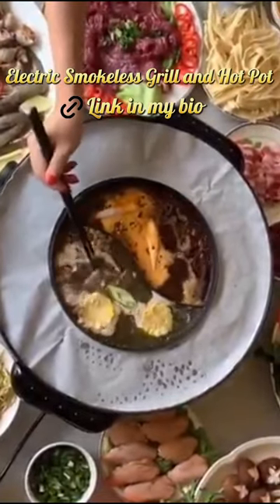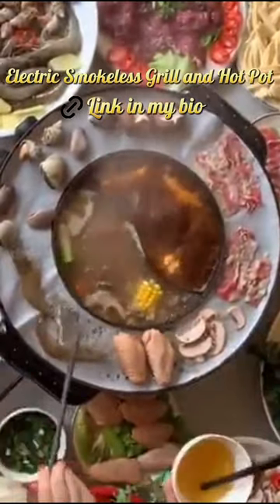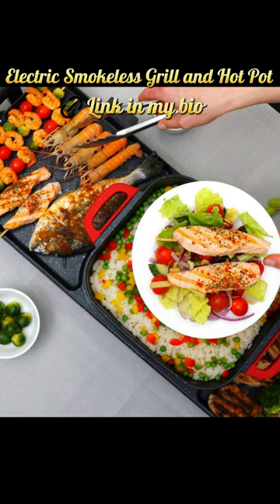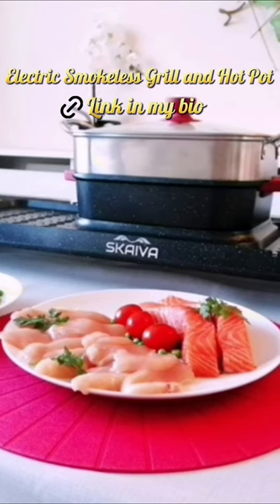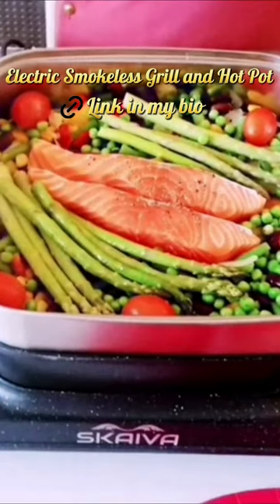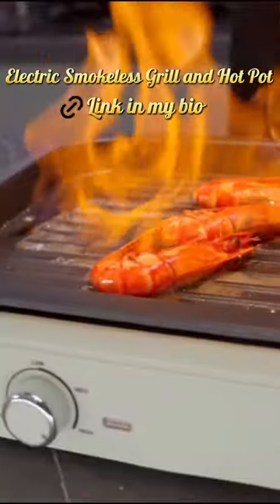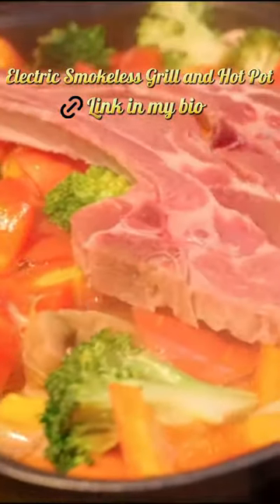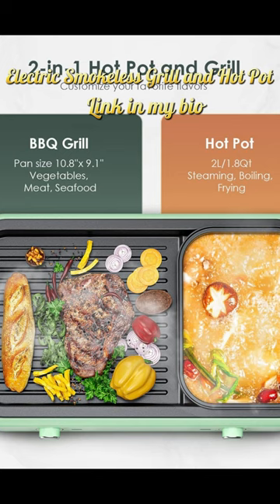food party 2 in 1 electric smokeless grill and hot pot😮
Electric Smokeless Grill and Hot Pot:🍲Join Food Party Hot Pot + BBQ eaters community across the globe. Deluxe Recipe Book Included: from breakfast, dinner, to desserts; Asian delights to Western meals, we got you covered. Restaurant to home makes easy.
🔥Fast and Even Heating Technology; Easy to Clean; Gift Combo for Greatest Value; PFOA and BPA free;
🎉Easy to entertain 1-8 people.The hotpot holds 2L (qt) of liquid. The width of the grill surface is 3.5’’ (9cm). Hotpot and grill function together or individually with independent temperature control.
⚡Complimentary 1 year product warranty. Reminder: When the hotpot and grill work together, it takes up to 1700W. If you live in a very old house, use a surge protector if needed to make sure your electricity outlet isn't overworked. Not Dishwasher Friendly.
SKAIVA Electric Hot Pot with Grill and Steamer 3 in 1 :【REMOVABLE HOT POT】Hot pot is removable and can be used separately. Grilling really can’t get much easier than this. We assure you, you do not need a restaurant if you get this Korean table grill electric indoor to enjoy healthy delicious meals of various kinds with your family and friends in comfort. Cook healthy food with steamer for vegetarians, this can also be used as skillet griddle combo. You can detach the electric hot pot and use it on it own as you wish.
【DELUXE SMOKELESS NONSTICK】This Korean barbecue grill indoor hotpot are Cast aluminium alloy material with environmental friendly and healthy non-stick coating, safe to use while maintaining its durability. They are Smokeless Non sticky hot pot with grill surface. This Korean bbq indoor is PFOA and BPA free. It is Multifunctional Indoor electric grill
【DUAL TEMPERATURE CONTROL】Two temperature control, 5-speed temperature adjustment for grill and hot pot respectively, enjoy grill or hot pot mode as your wish. Fast and Even Heating Technology with US Plugs. Easy to Clean; remove hot pot to wash separately, wash steamer separately and wash or wipe the non-sticky Grill.
SEAAN Hot Pot Electric with Grill, Hotpot Pot Electric :
Hot Pot Grill Combo: This hot pot electric comes with a built-in kbbq grill pan, making it a perfect choice for lovers of both hot pot and barbecue. Suitable for 1-4 people
Removable and Easy to Clean: The electric hot pot with grill features detachable plate and pot, allowing for hassle-free cleaning after each use. Plates and pot are dishwasher safe
Individual 2-Gear Temperature Control: Max to 450 degrees Fahrenheit. This shabu shabu pot electric with grill allows you to adjust the heat to your desired level for the perfect cooking experience.
Durable and Safe Design: Made with high-quality aluminum and equipped with a non-stick surface; Equipped with a UL electric plug for safe use of electricity
Material: Nonstick aluminum | Hotpot Capacity: 1.8 quarts | Temperature Range: 212 to 450 degrees Fahrenheit | Grilling Dimensions: 10''x8'' | Power: 1500W